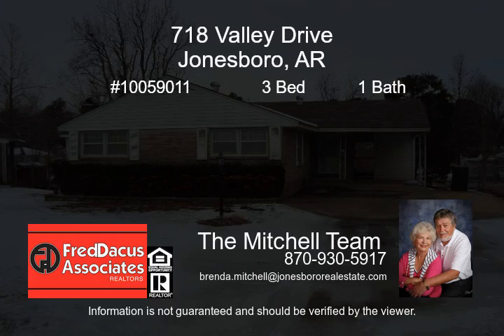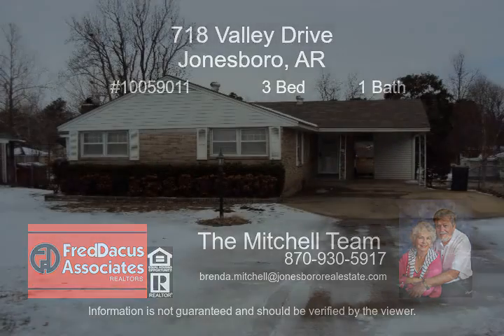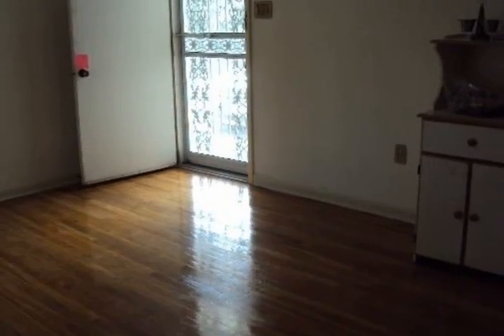718 Valley Drive Jonesboro AR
Very nice well maintained home  The sunroom is approximately 272 square feet with its own heat and air which is not included in the above square footage  Spacious den with gas log fireplace in addition to the living room  Hardwood floors in living, dining and bedrooms  Storage building in backyard with electricity will remain  Current owners have used the storage space under back of home as a workroom Current owners have been using the middle bedroom as a large utility/office area  There are washer and dryer connections in the kitchen or they could be moved to a different location due to the back of the home being on a conventional crawl space

Video uploaded on Tue, 03 Mar 2015 21:10:04 -0600